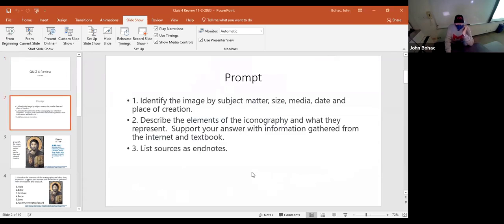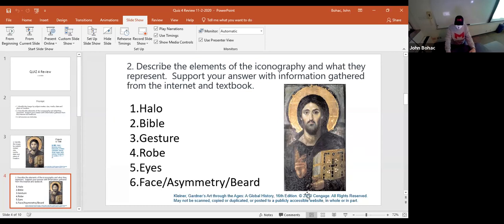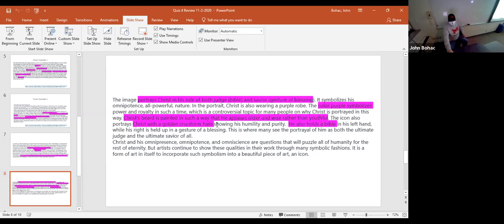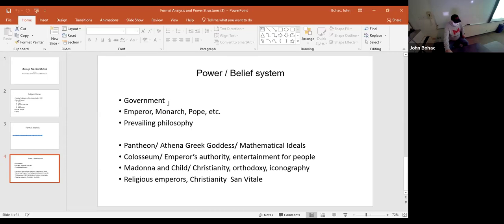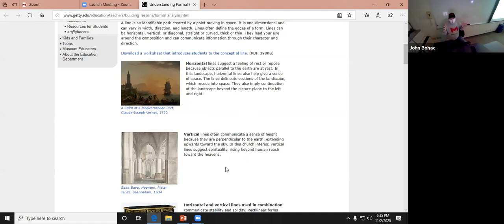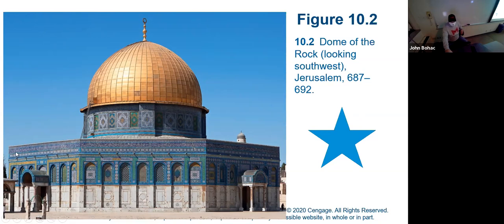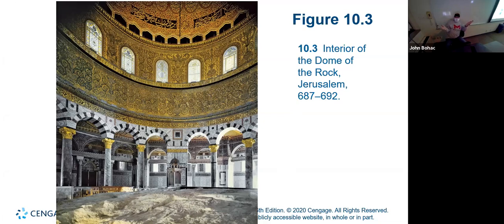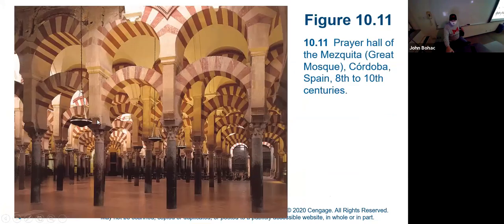Quiz 4 Review Chapter 11 Islamic Art 11 2 20 E